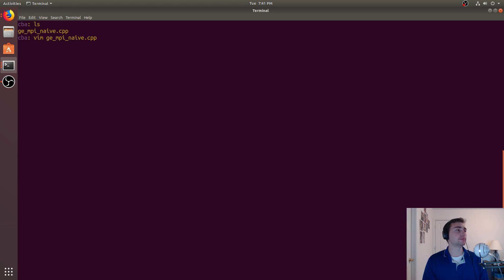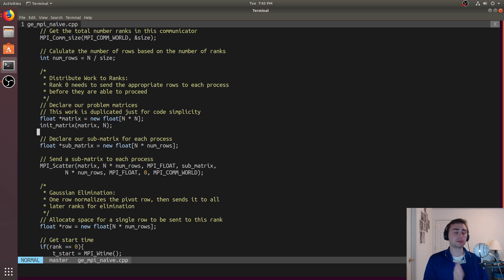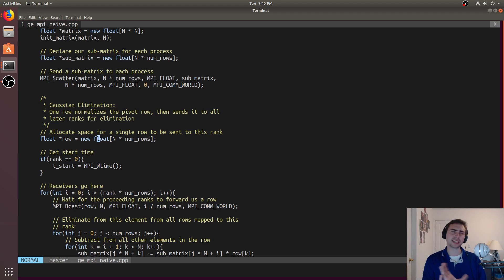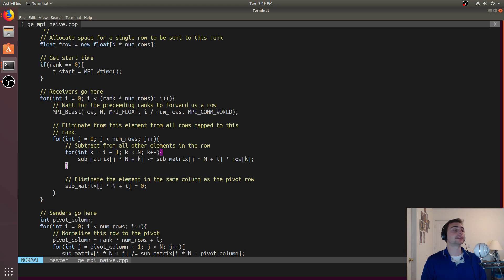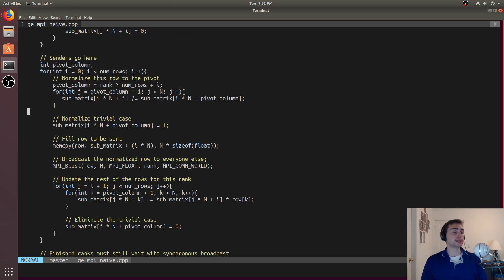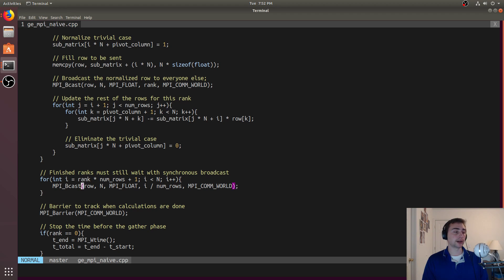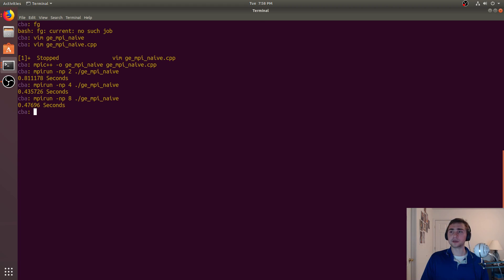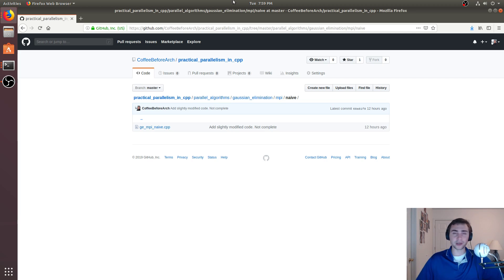Practical Parallelism in C++: MPI Gaussian Elimination Naive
In this video we look at a naive Gaussian Elimination implementation but in MPI this time!